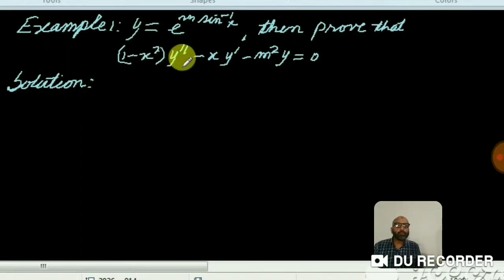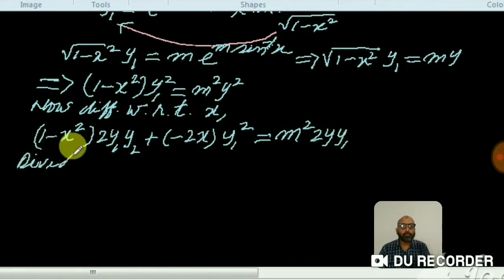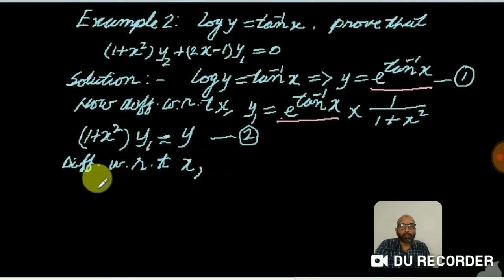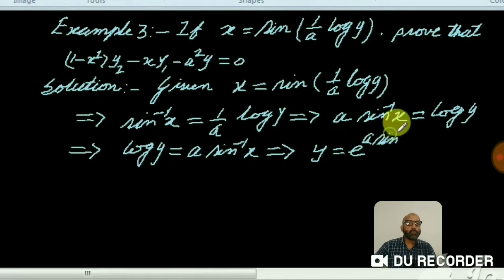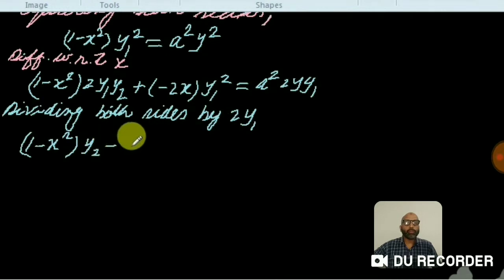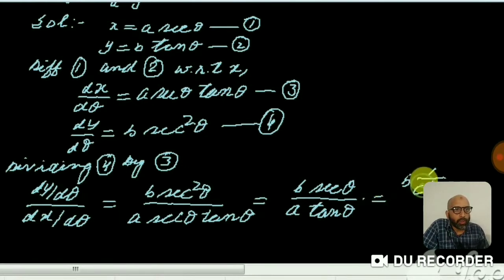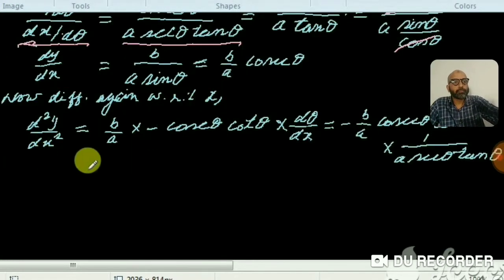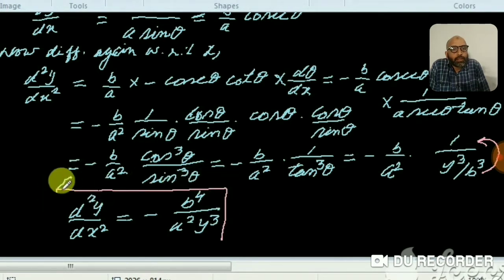Second Order Derivatives | Successive Differentiation | Class 12 Math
Double derivative of a function is called Second Order Derivative. In general Successive Differentiation is Differentiation of a differentiated function. Second order derivatives is a part of syllabus of class 12 math of most of the state boards as well as CBSE and ICSE. So the video has prime importance from this point of view. I have tried my best to make the as easy as possible. Now you better examine it yourself and if you like it, please promote the video as much as possible.
Sincerely
M. Faizan